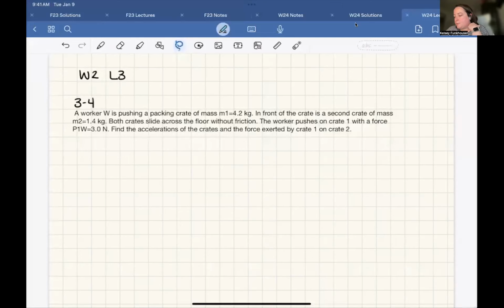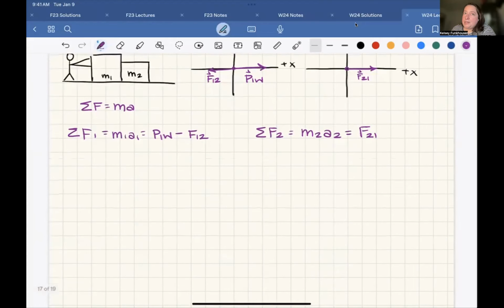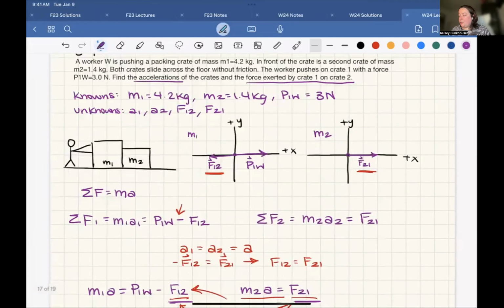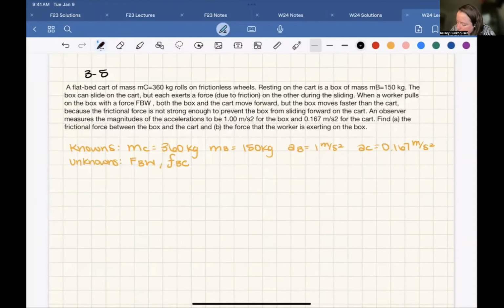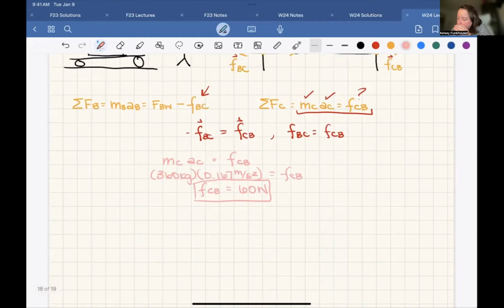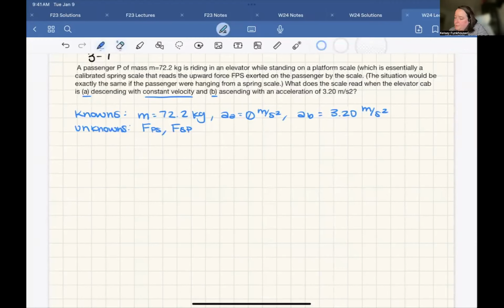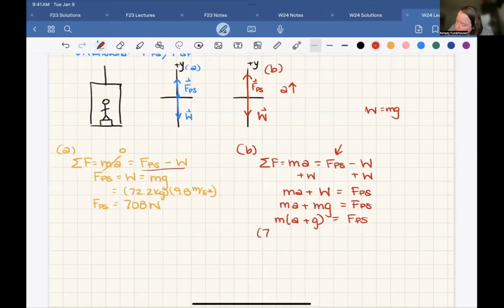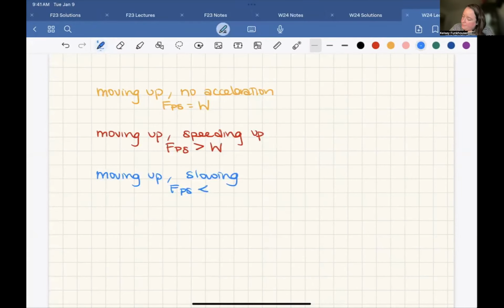Phys 121 Week 2 Lecture 3 - Example Problems